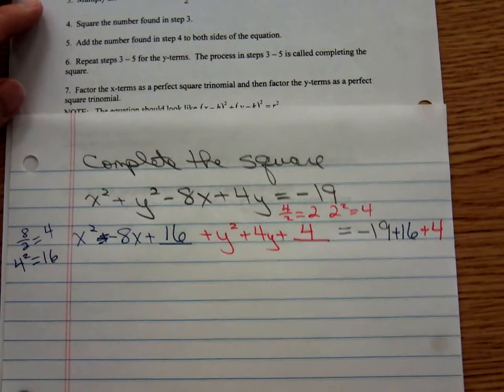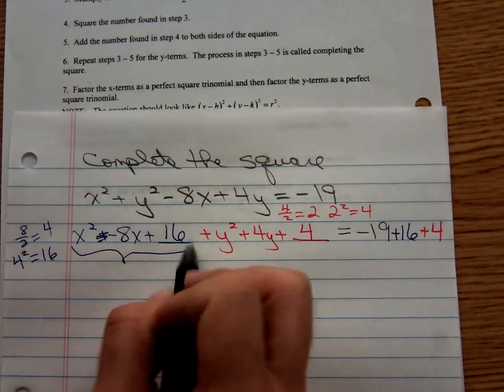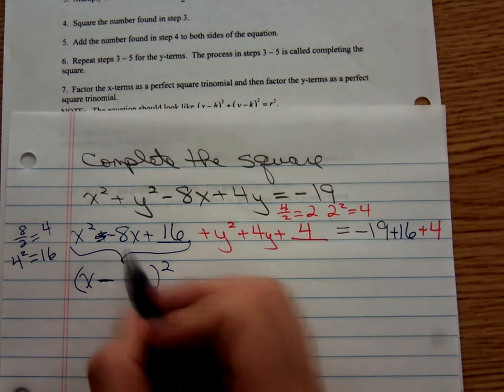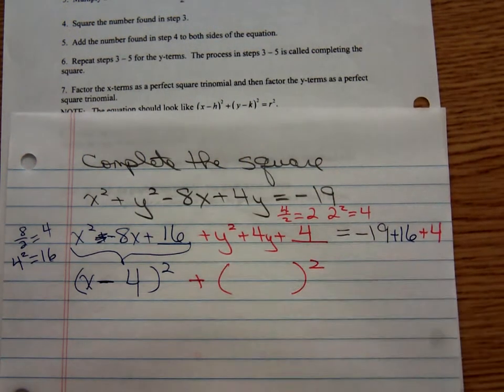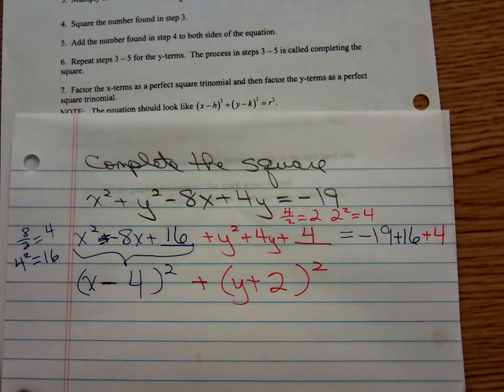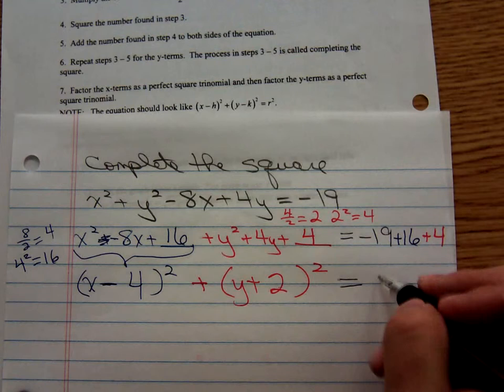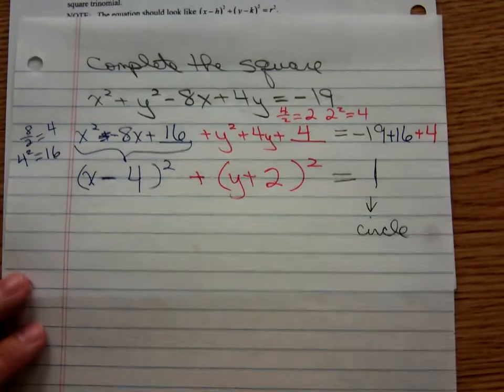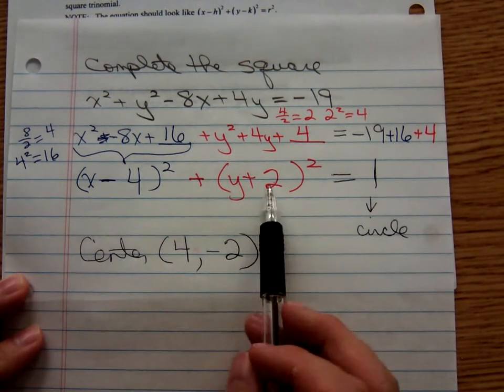Math 1314 Circles Completing the Square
This is Timothy completing the square to determine the center and radius of a circle in his Math 1314 class.